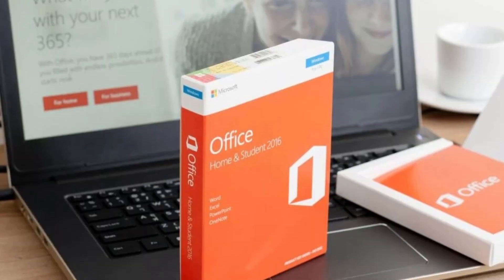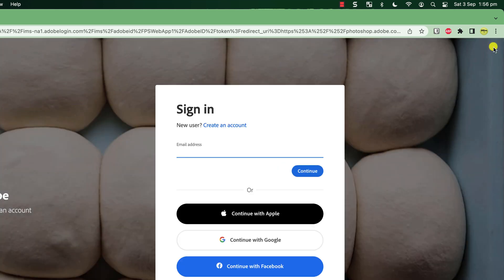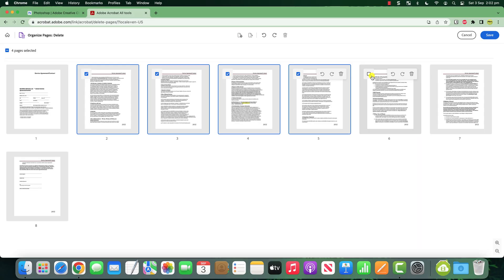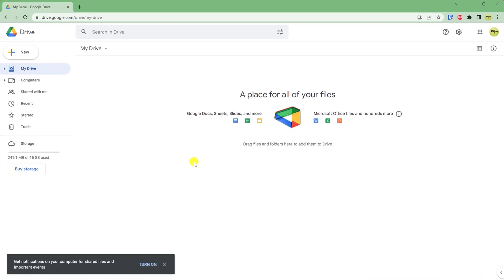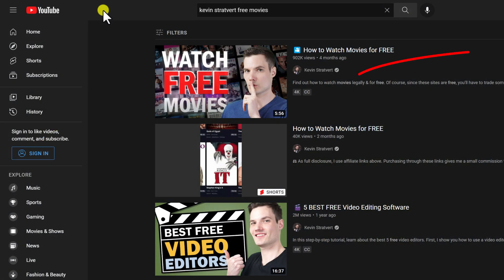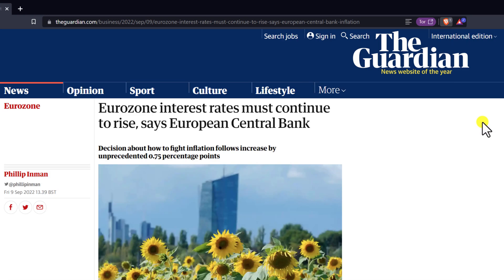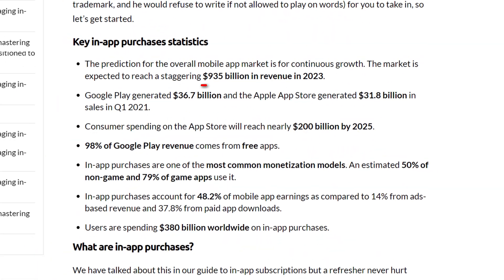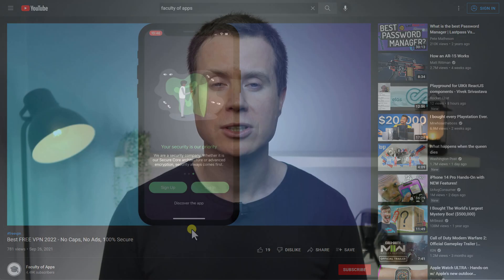10 FREE Alternatives To Subscription Apps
I share with you 10 popular subscription apps and entertainment services that include a free version or tier, or an alternative app or service that is completely free.

0:00 - Intro
1:05 - Adobe Photoshop
2:19 - Adobe Acrobat
3:30 - Microsoft Office
5:02 - Apple Music
5:56 - Apple TV
6:22 - Apple Fitness
7:02 - Apple News
7:56 - Kindle Unlimited and Audible
8:58 - Apple Arcade
9:50 - VPNs